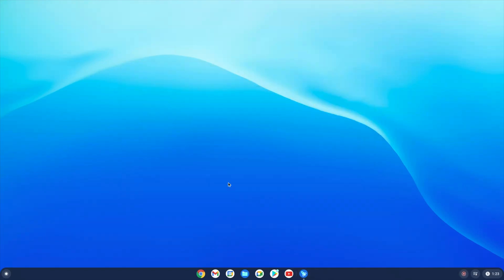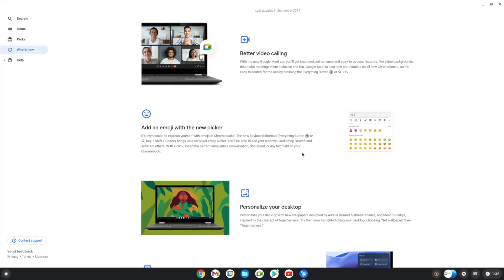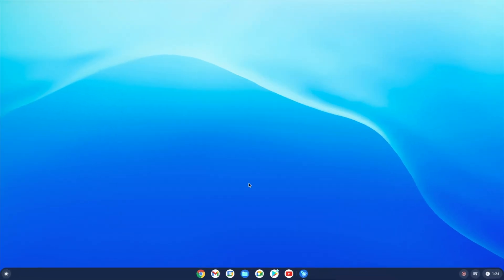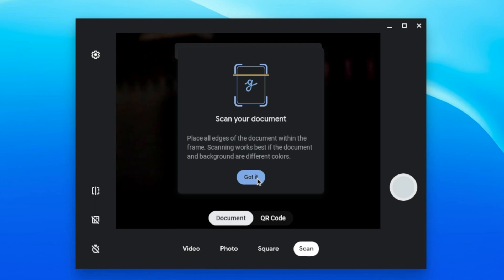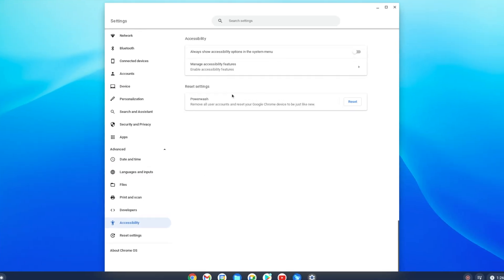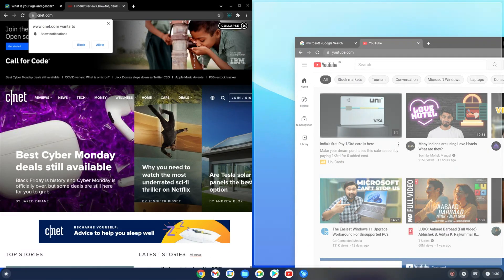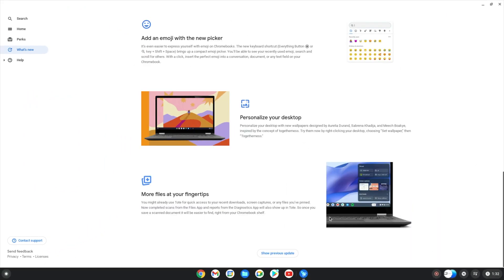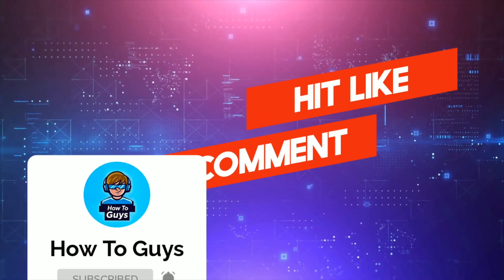Chrome OS 96 : New Features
Google is skipping the chrome os 95 build on stable channel and now rolling out chrome os 96 build. Lets see what are the great new features on this chrome os 96 update.